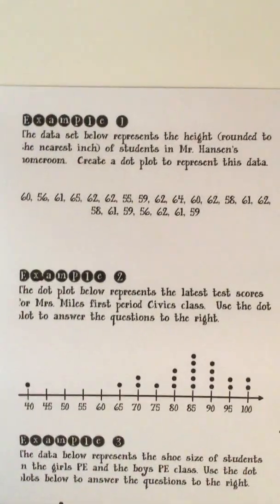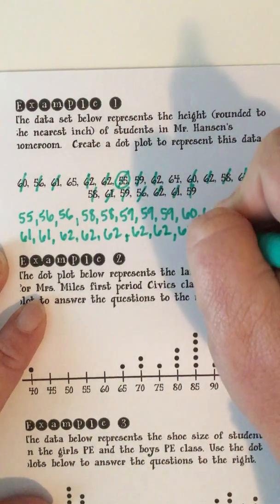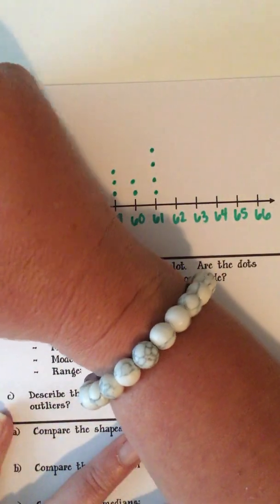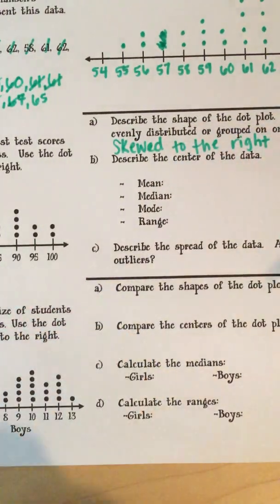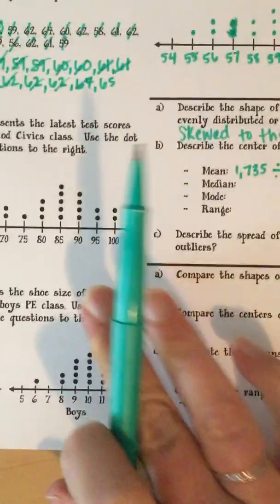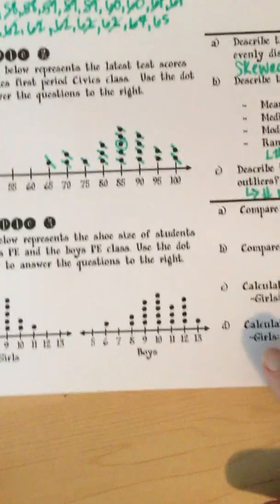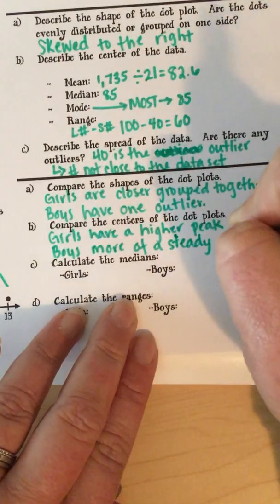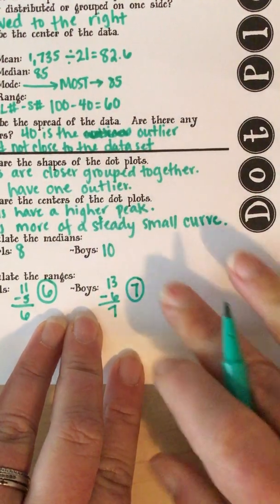Dot Plot Instructional Video